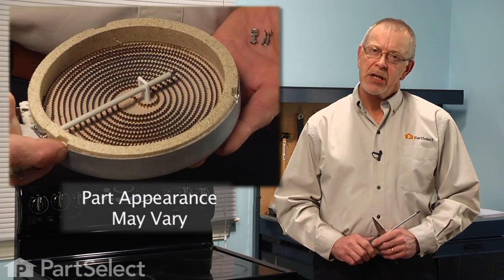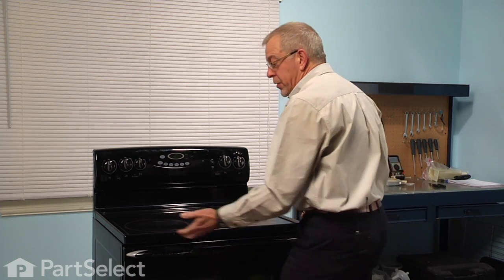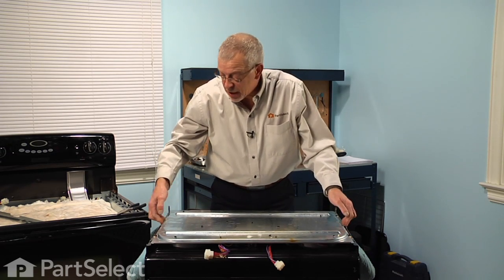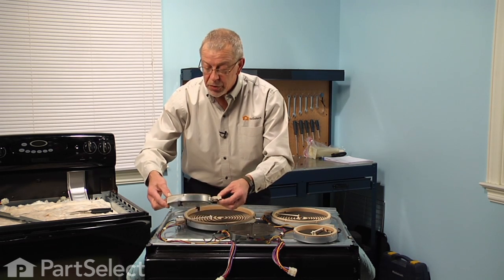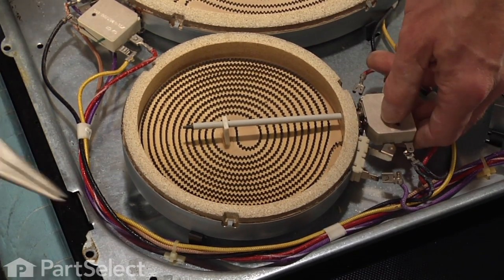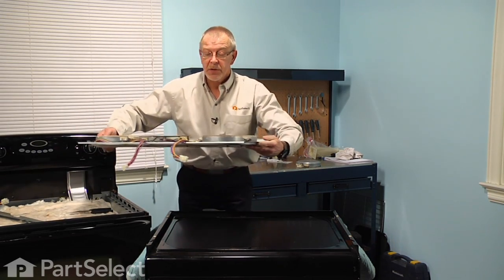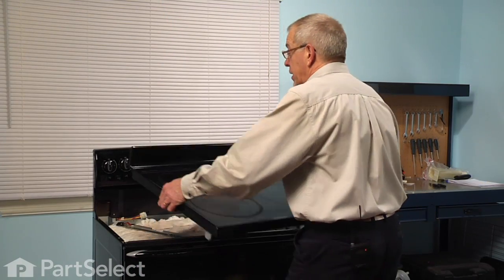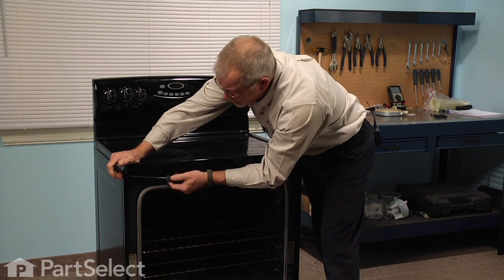Range/Stove/Oven Repair - Replacing the 6" Surface Element with Limiter (Whirlpool Part # 12002141)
Click here for more information on this part, installation instructions and more.

This particular Surface Element with Limiter is specific to Whirlpool manufactured brands including Admiral, Estate, Inglis, Kenmore, KitchenAid, Roper, Maytag, Crosley, Jenn-Air, Hardwick, Magic Chef, Amana, Glenwood, and Caloric. To find a surface element limiter specific to your model,

If your oven/range/stove is having any of these symptoms, then replacing the surface element limiter could solve your appliance problem.
1) Cooktop element is not heating

Whirlpool Part Number: 12002141

Tools used for this repair/replacement:
1) Phillips Screw Driver
2) Needle Nose Pliers